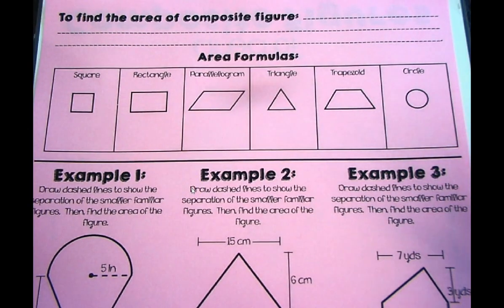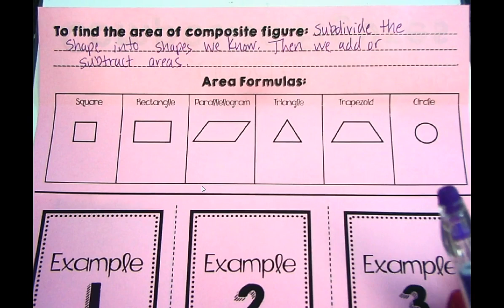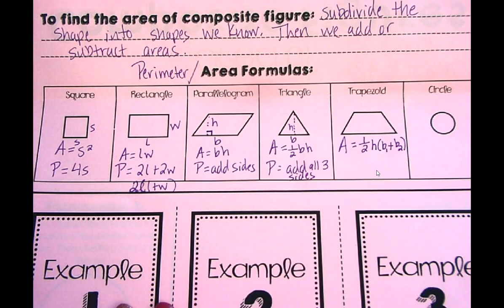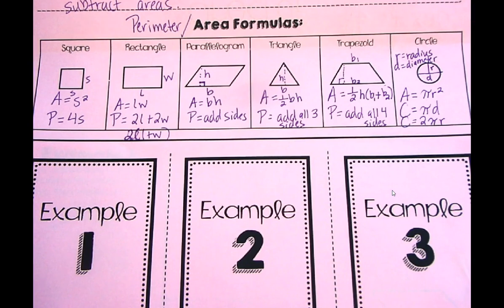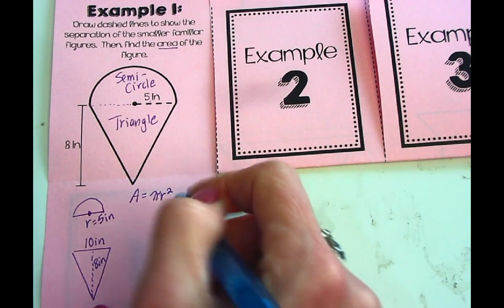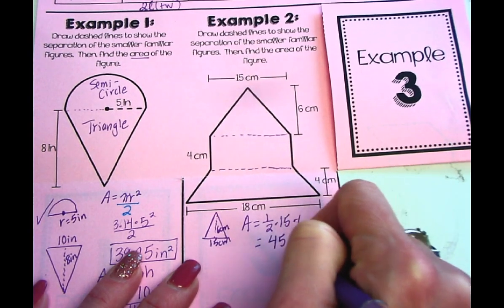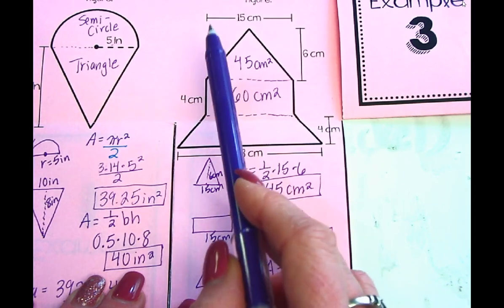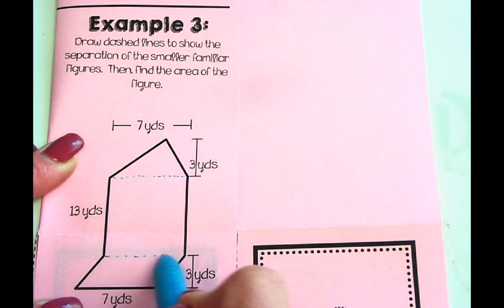8.10 Composite Figures Notes